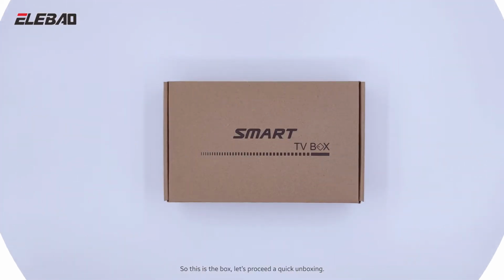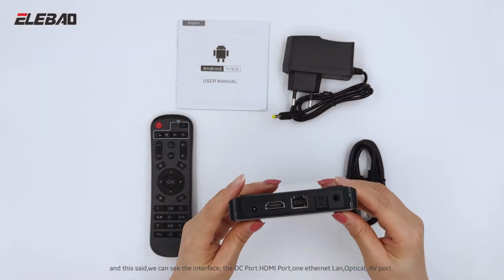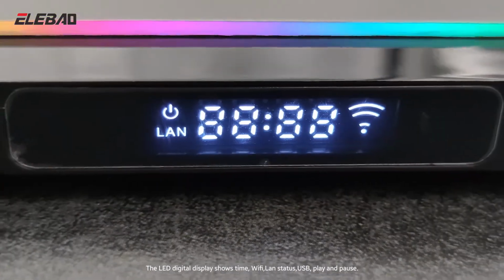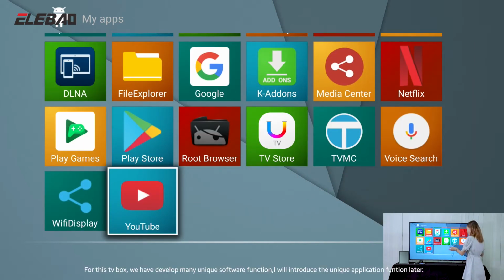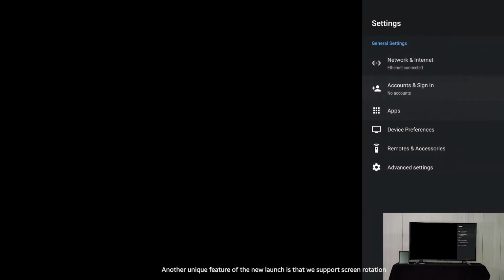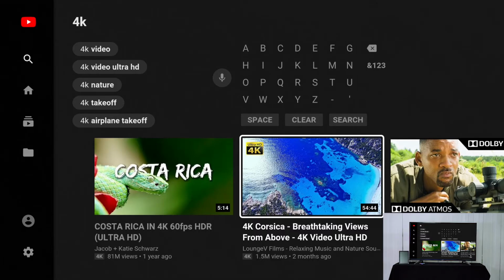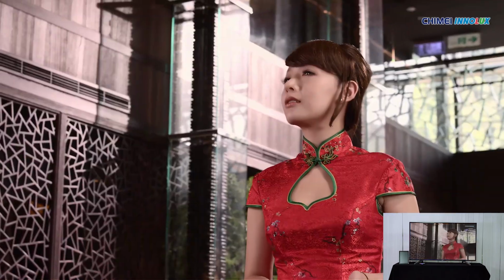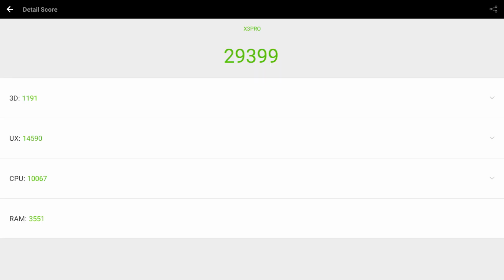Elebao x3pro RK3318 Android10 Smart TV Box Streaming Media Player USB 3.0 4K HDR Dual Band WiFi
NEWEST Android 10 OS:Android 10 OS TV Box, it has a better compatibility of software, better games and applications, and a better user experience.

3D+4K & H.265& USB 3.0&BT 4.x:Support 4K x 2K up to 60fps.The high machine configuration provides users a better experience of ultra-fast running speed and professional image processing ability.H.265 Hardware decoding can save 50% of bandwidth resources.USB 3.0 is many times faster than USB 2.0.It can transfer large capacity files at storage rates defined by storage devices,And the BT 4.x allow you use mini keyboard and headset to enjoy the box.

More Convenient Operate:Android 10  OS TV Box is connected through an HDMI cable. Two USB port, connect with your mouse and keyboard to help you operate more convenient. Infrared Remote control ensure you enjoy your wonderful life which the wireless brings to you.Choose rooms as close to WiFi as possible!

Shenzhen Elebao Technology Co., Ltd
Experts in Android TV boxes, Intel mini PCs, digital signage and AV products
CE-, FCC- and RoHS-marked | OEM/ODM services | 20 R&D engineers
Office Add:  Rm. 607, Bldg. A, Zhihui Chuangxin Center, Qianjin 2nd Road, Xixiang Street, Bao'an District，Shenzhen 518126